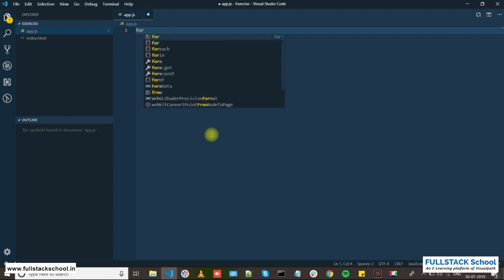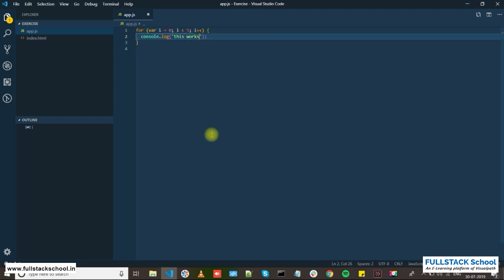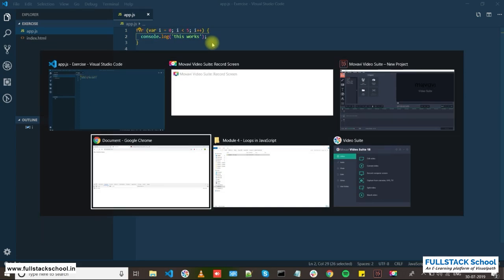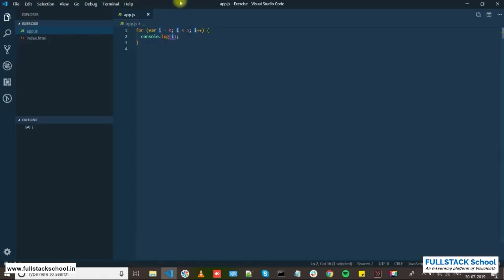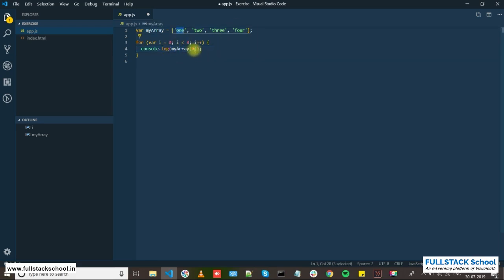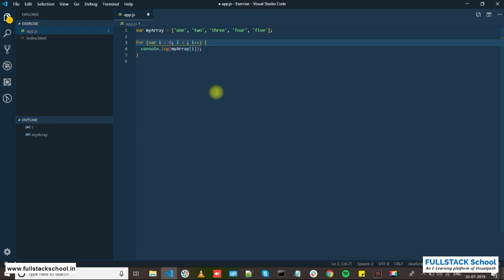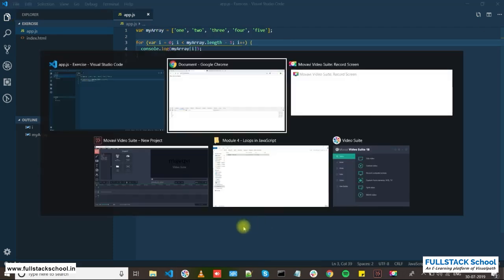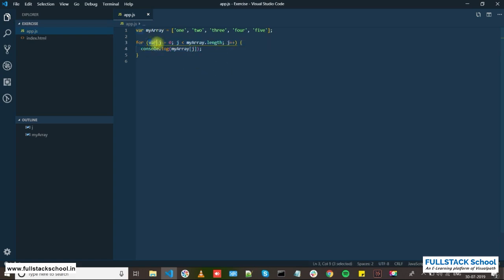10 For Loop